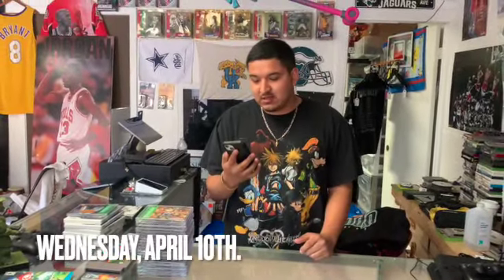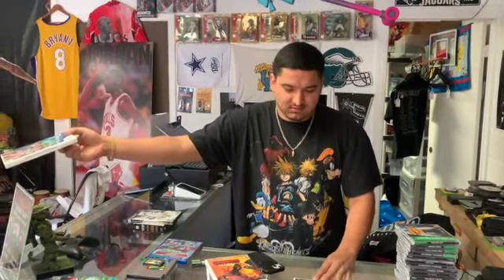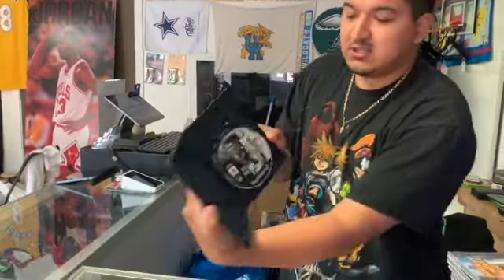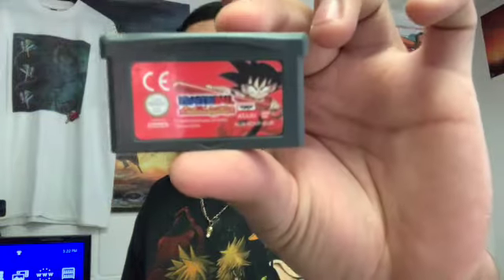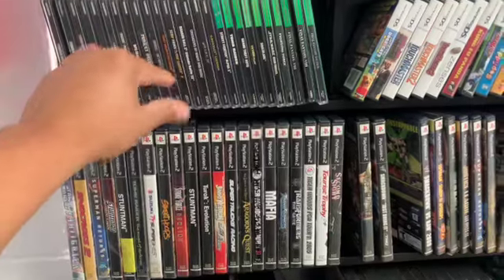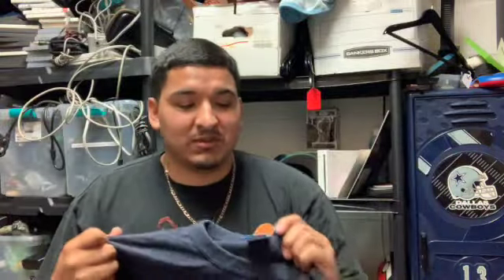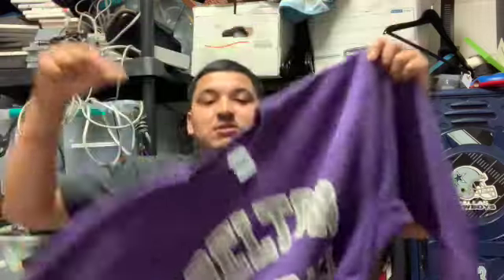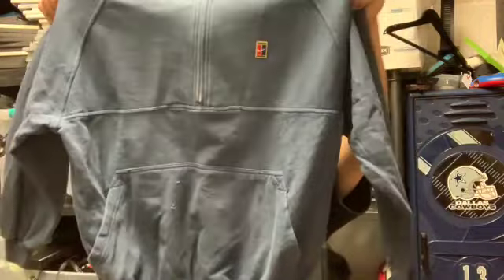I COULDN'T BELIEVE HE TRADED THIS GRAIL IN at My BUY-SELL-TRADE Store【TheGarageRGV】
TheGarageRGV socials

Buy-Sell-Trade Store located in Brownsville, Texas
Video Games, Vintage Clothing, Sportswear & Jerseys.
We are open from 12pm-7pm
Tuesday-Saturday
Address: 812 E. 14th St. Brownsville, Tx